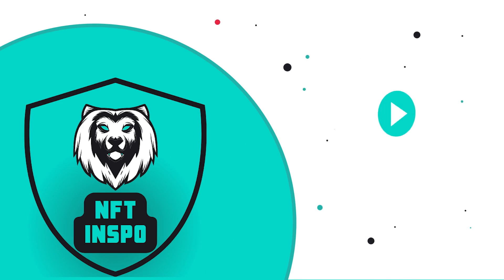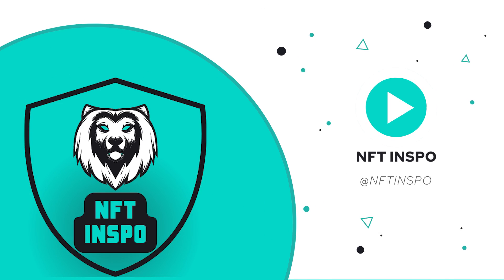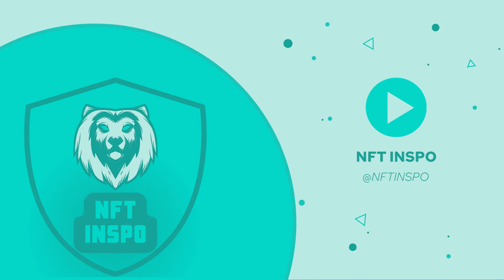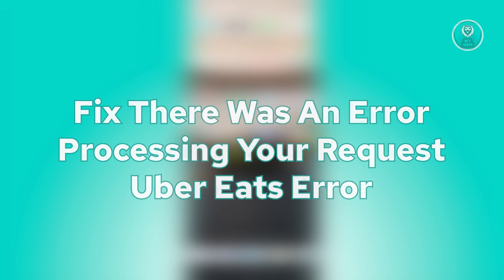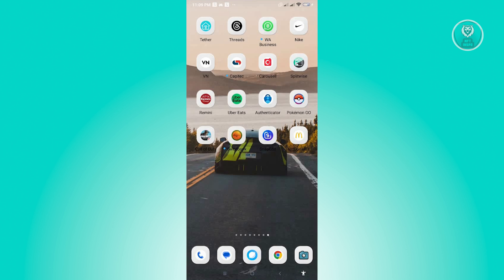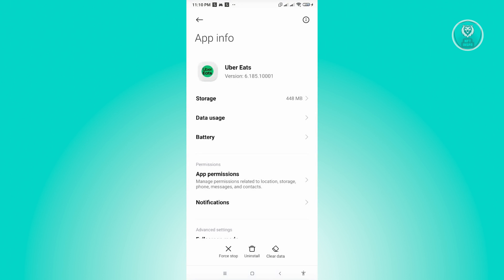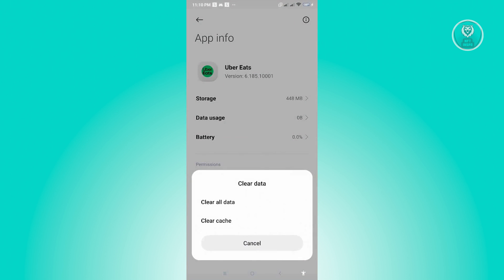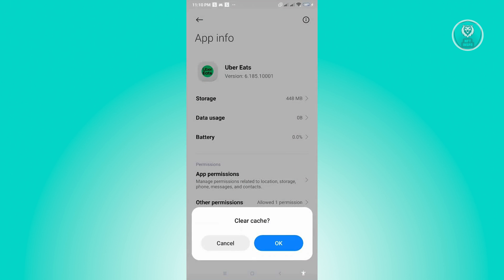Fix There Was An Error Processing Your Request Uber Eats Error (2025)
If you want to be able to fix the "There was an error processing your request" error on Uber Eats, then this video will be perfect for you!